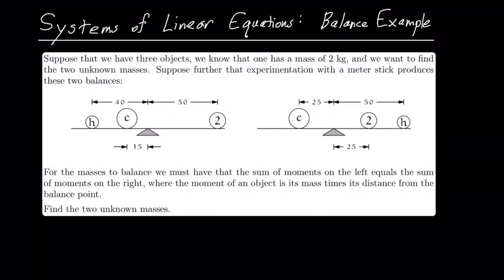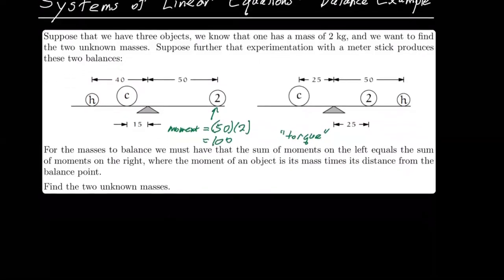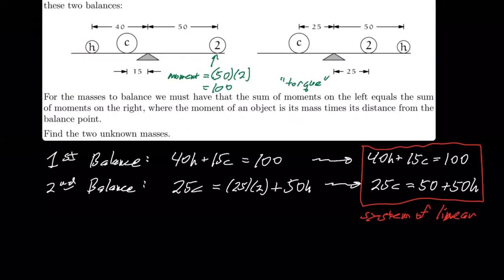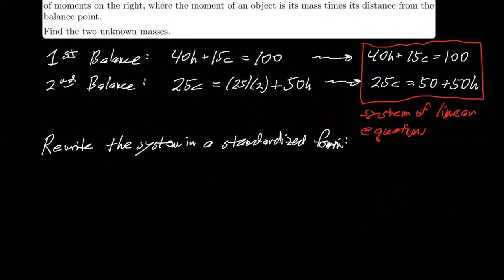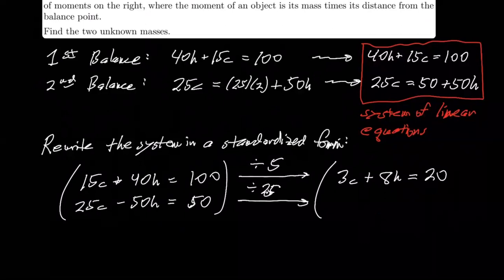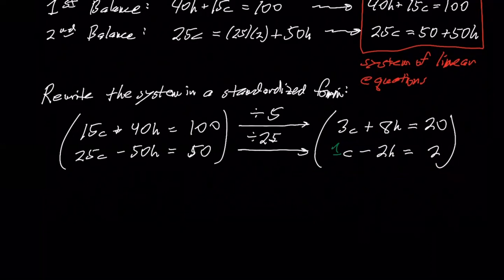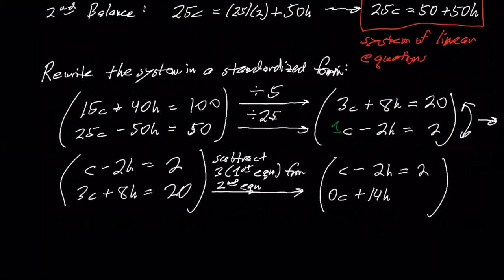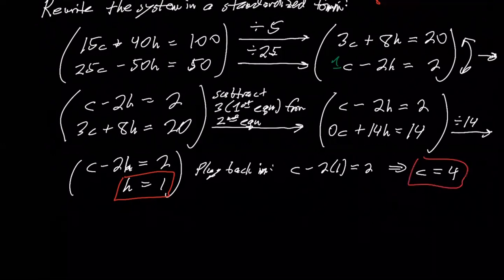Systems of linear equations: mass balance example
Here is a simple example of a 2-by-2 linear system. We don't solve it in the most straightforward way, but instead think about how you would systematize solving such a system and the kind of operations you can do on equations in a system, in order to simplify it.